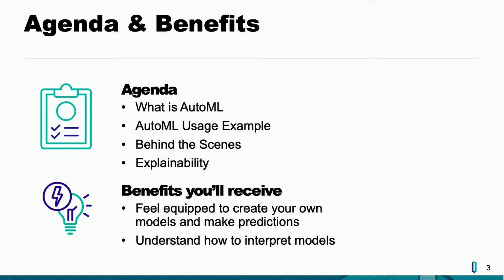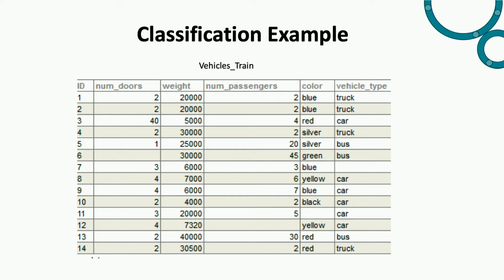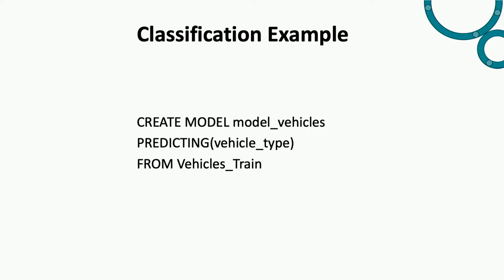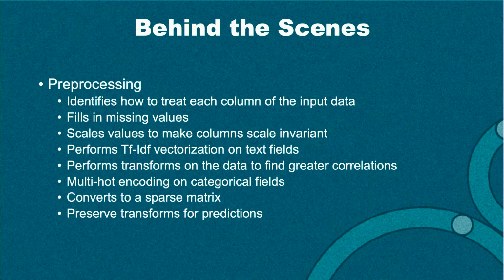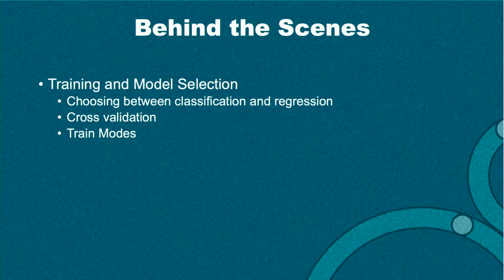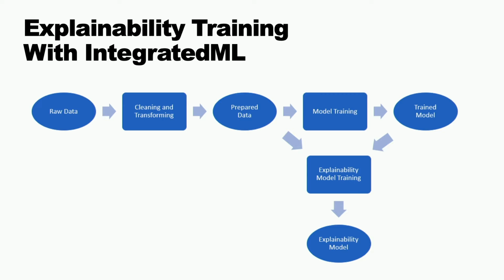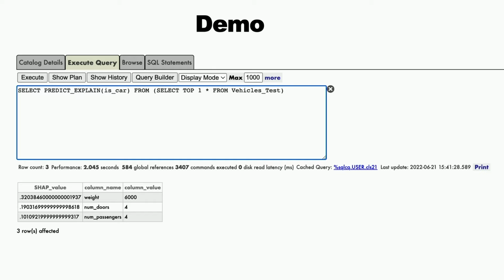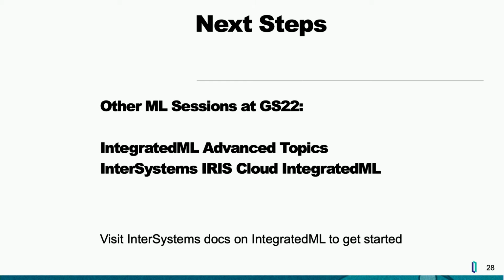Introduction to AutoML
AutoML can help customers with little or no machine learning knowledge build predictive models from their data. Discover its features, when and how to use it, and how to interpret results.

Presenters:
🗣 Thomas Dyar, Product Specialist, Machine Learning, InterSystems
🗣 David Lepzelter, Data Scientist, InterSystems
🗣 Akshat Vora, Systems Developer, InterSystems

💬 Questions?